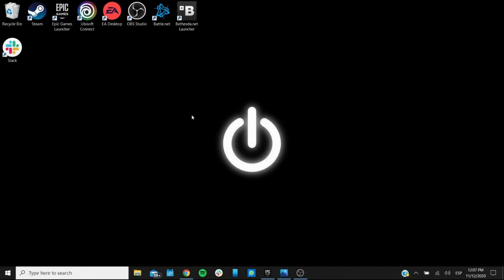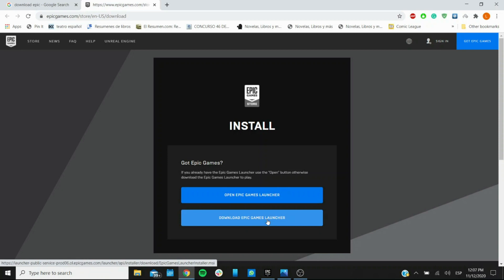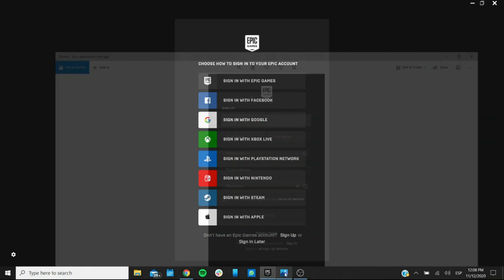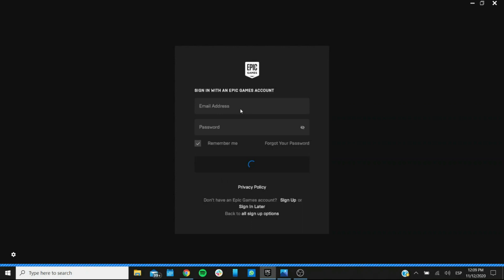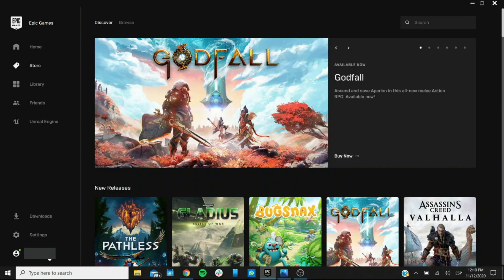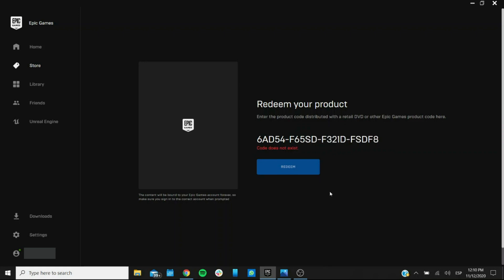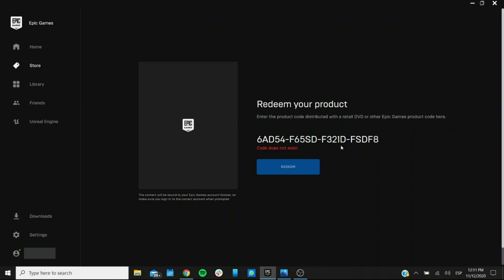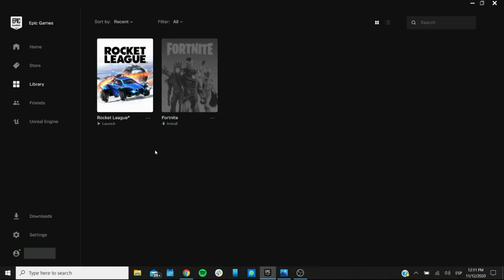How to activate a game key for Epic Games Launcher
Learn how to activate a game on Epic Games Launcher by following this quick and easy guide.

If your code is not working properly, please read this page and follow all the necessary steps to get a new key from us.